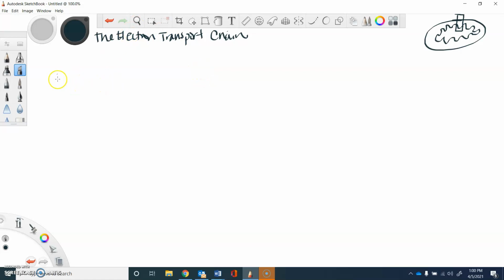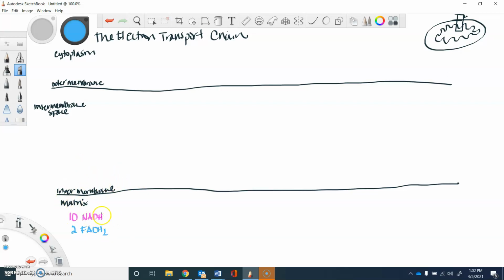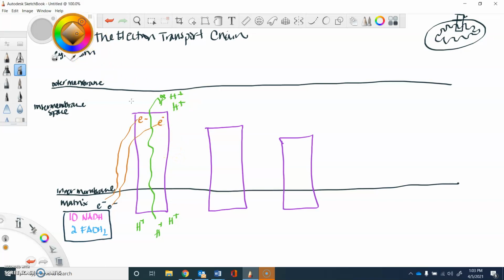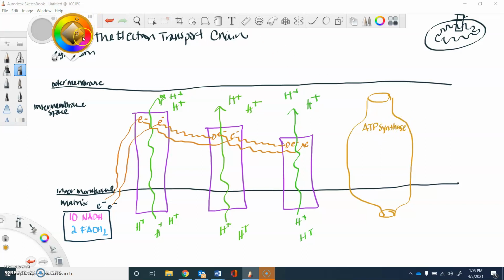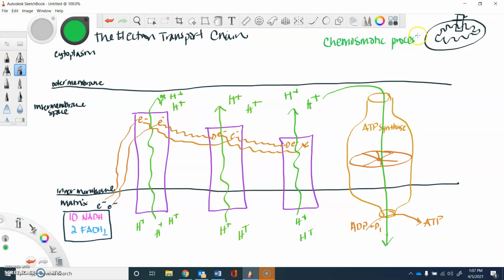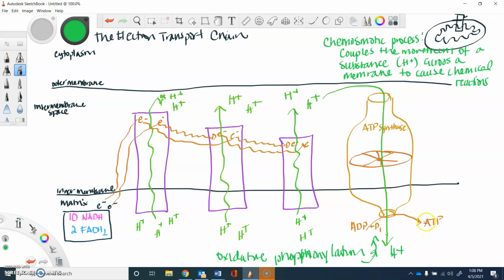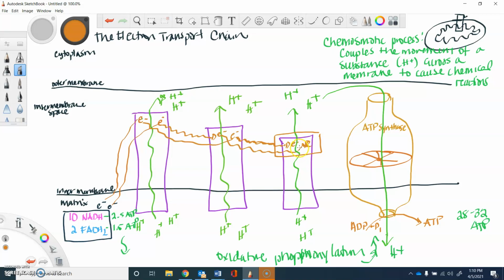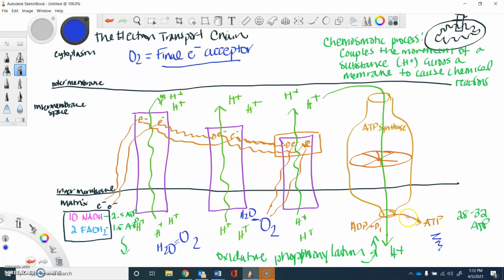Chapter 24: Electron transport chain